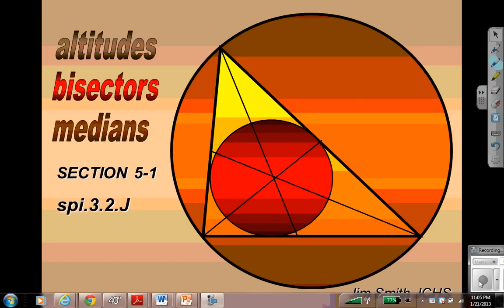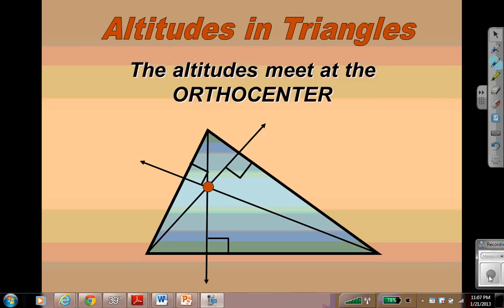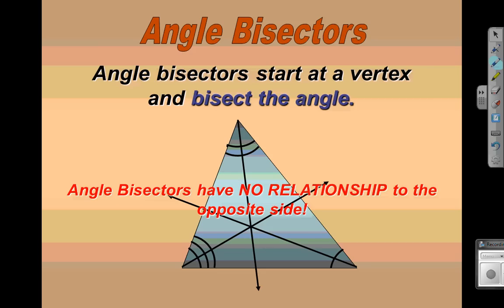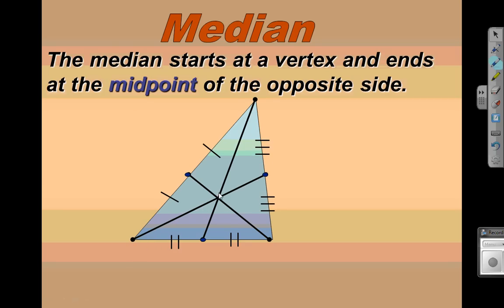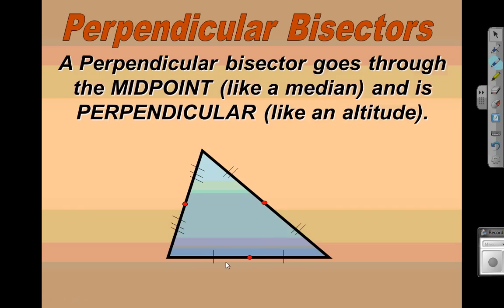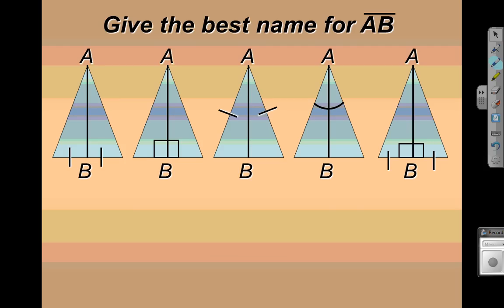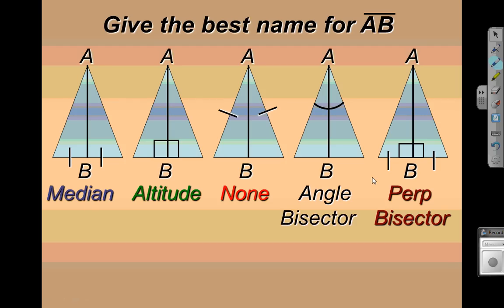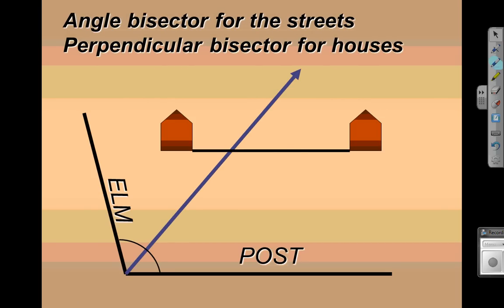Relationships in Triangles